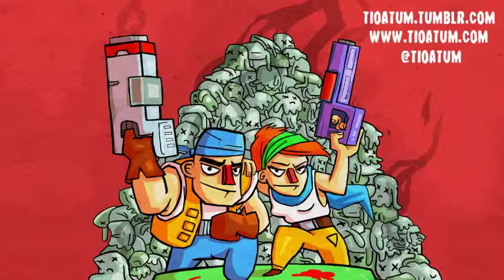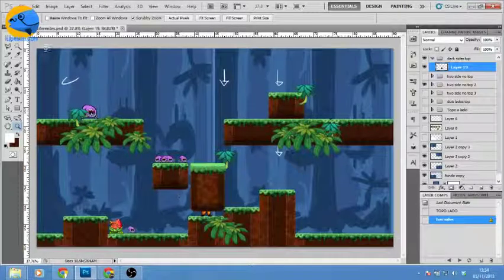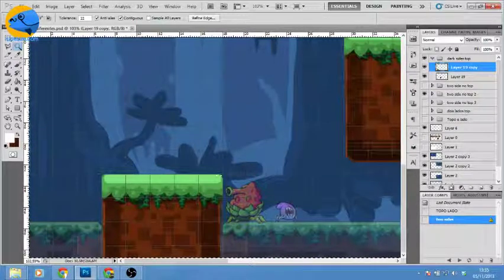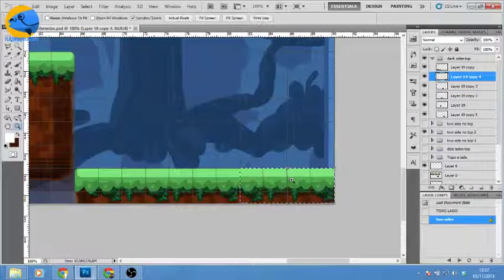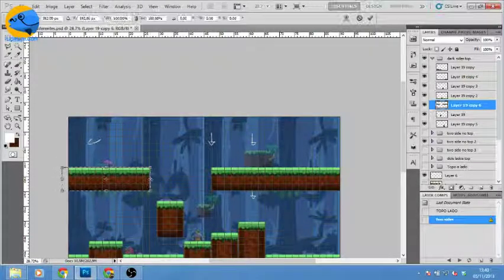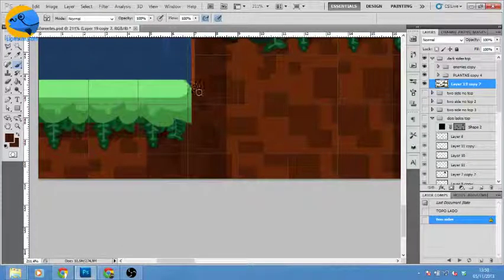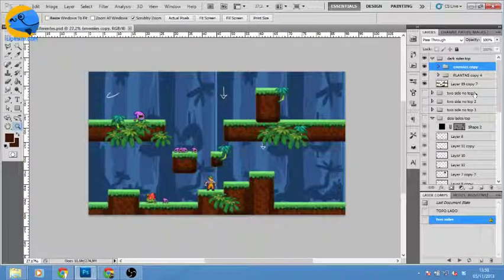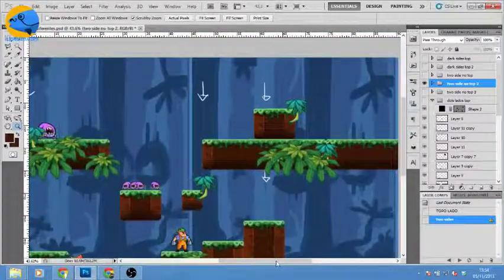GREEDY GUNS Devlog #1 tile tests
We've been working on a new title called Greedy Guns. This is 30 minutes of work on the tiles. Trying out different stuff looking for the right look for it.

After a series of failed casts (dam you internetz) and a crash while recording a animating video this is what we got :) We'll start posting weekly devlogs and more (actually interesting stuff SOON) Subscribe!